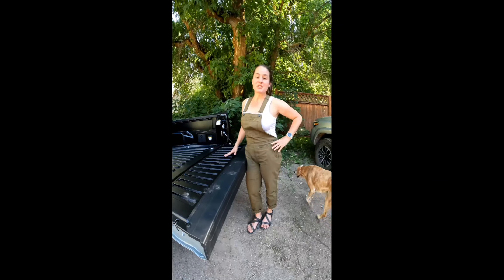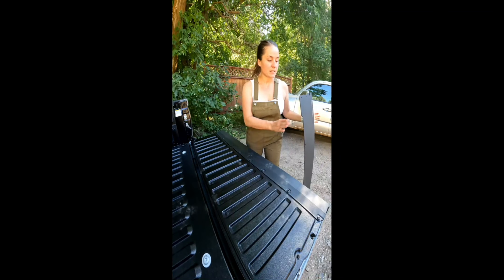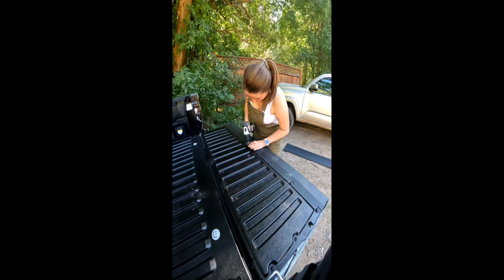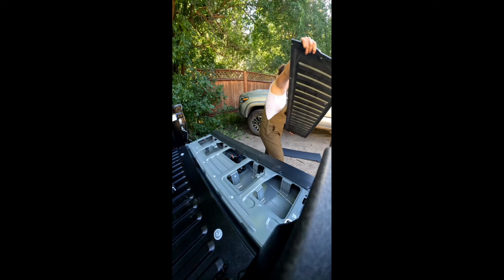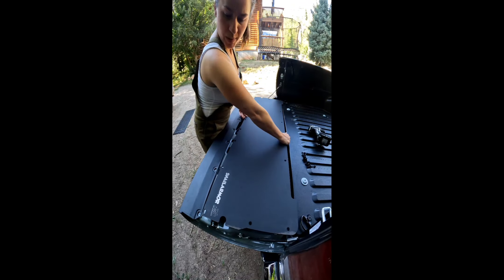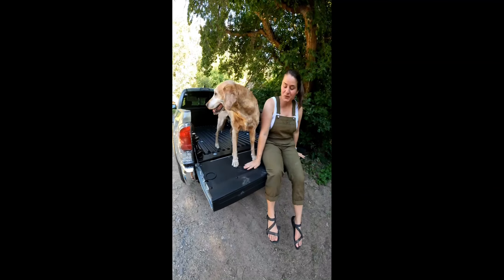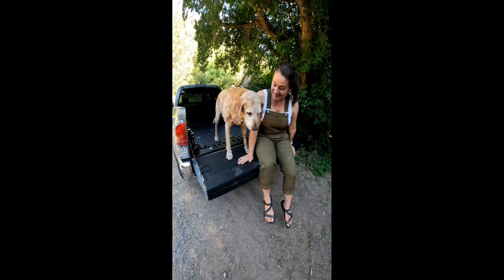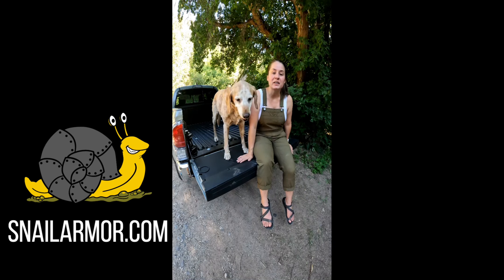Girl on a Hike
Get your SNAILARMOR Flat Tailgate Panel Here ⤵️

💰 Discounts Codes

👉 Xero Shoes - great for camping & backpacking!

🤟 Gear I love on Amazon
for all my favorites!